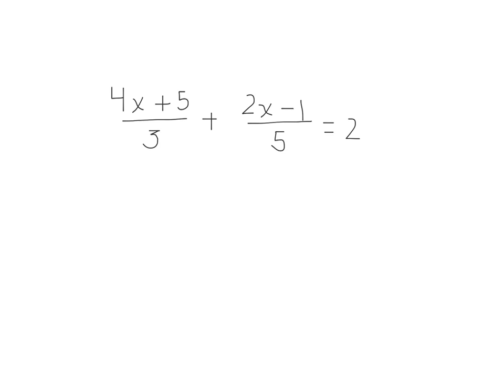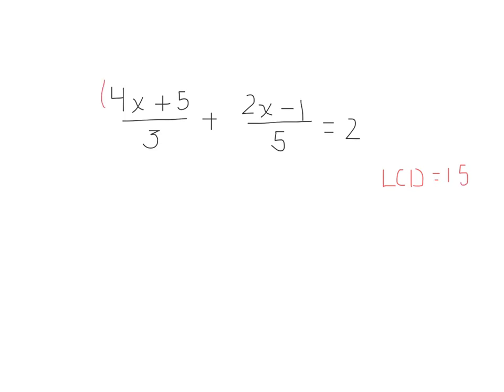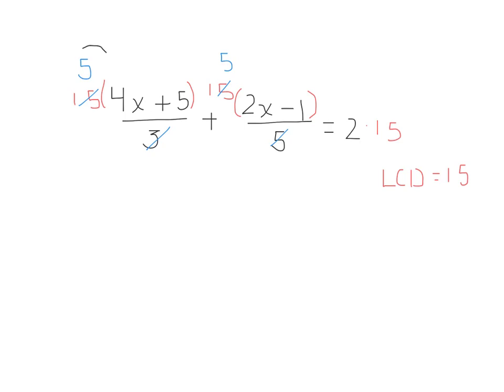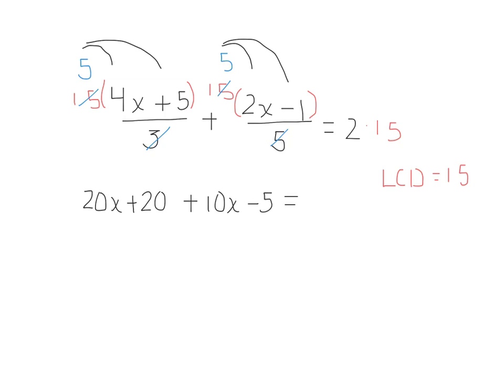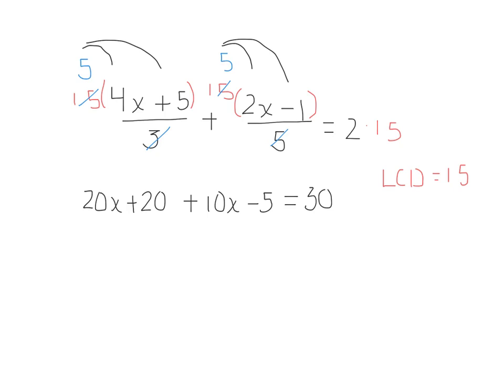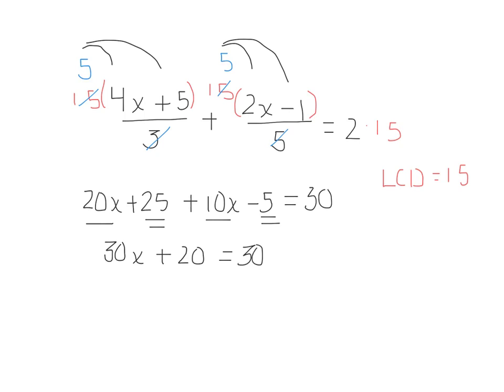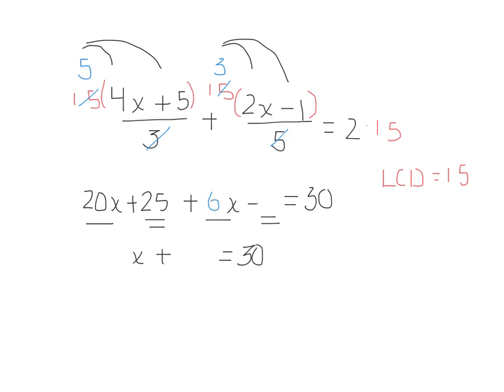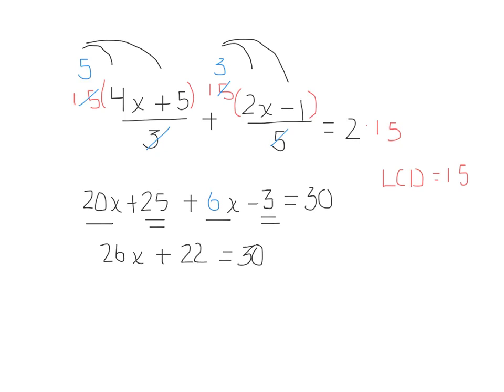MATH21 Chapter 4 Review #31